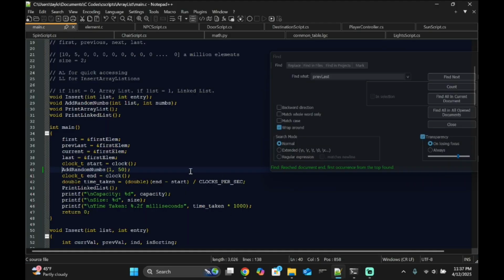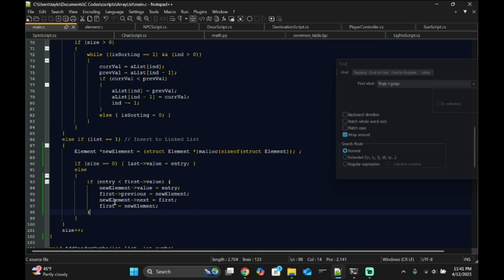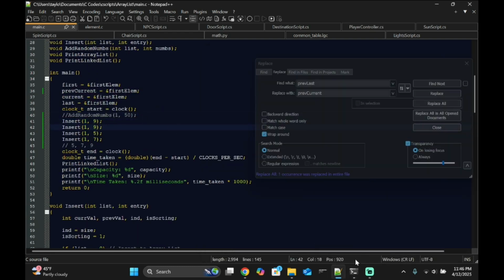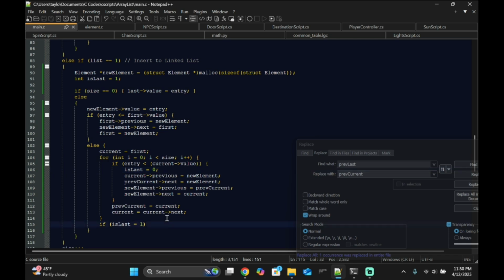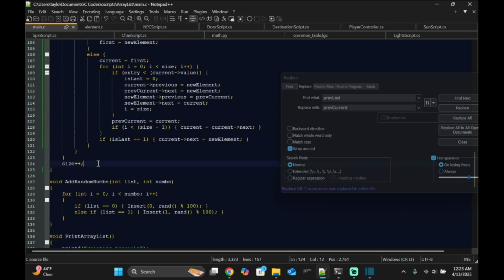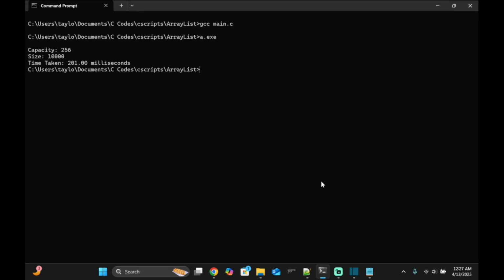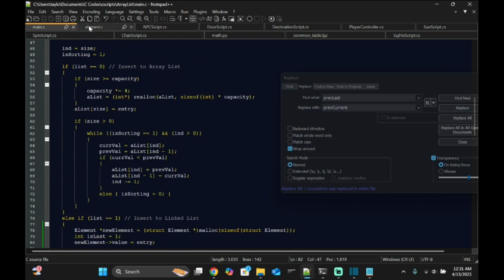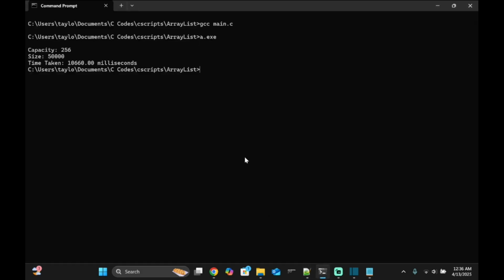Data Structures Part 4 - Sorted Linked List - C Programming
Here I show you how to sort a linked list